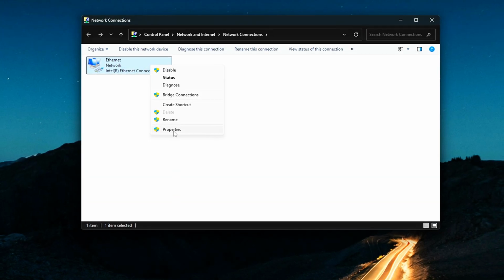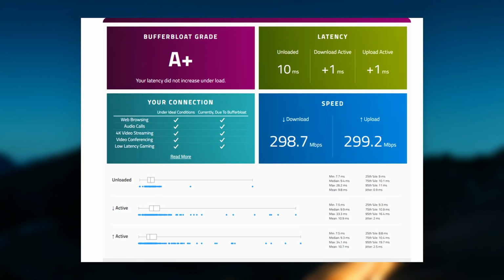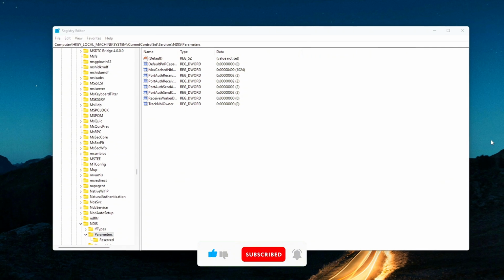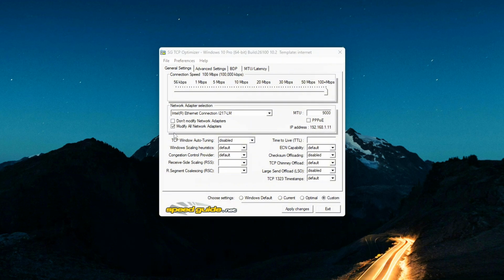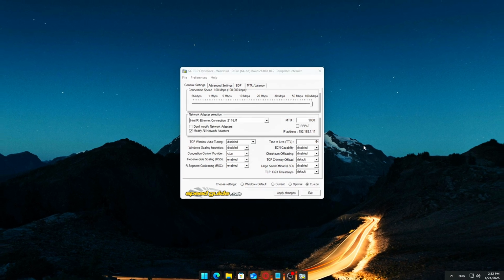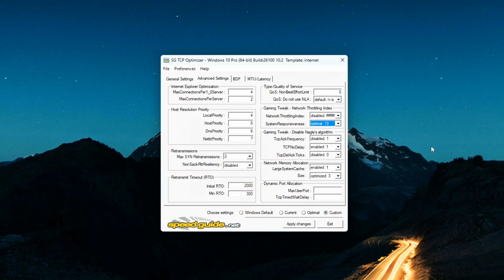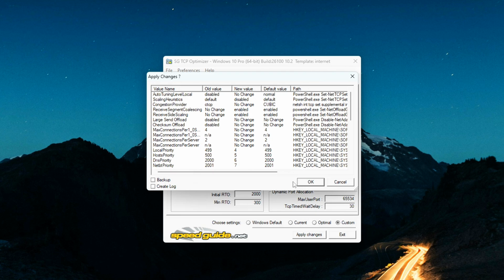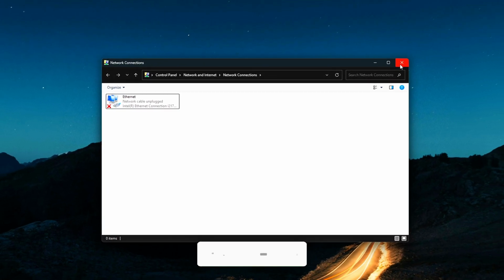Fix Bufferbloat on Windows – Reduce Ping & Lag Spikes for Smoother Gaming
Does your game feel smooth one moment and then lag horribly the next—even though your internet speed looks fine? The real issue might not be your connection speed at all. It could be bufferbloat — a hidden cause of ping spikes, lag, and stuttering that most gamers completely overlook.

In this video, I’ll walk you through step-by-step Windows optimizations to reduce bufferbloat, fix lag spikes, and lower latency. We’ll be using free tools like TCP Optimizer and making safe registry tweaks to boost your network performance and optimize your PC for gaming.

STEP 1 :
regedit
HKEY_LOCAL_MACHINE\SYSTEM\CurrentControlSet\Services\NDIS\Parameters
TrackNblOwner

🧠 No advanced skills needed — just follow along and apply the tweaks as shown.

⏱️ Timestamps:
00:00 Intro – Why Lag Happens
00:45 Is Bufferbloat Your Problem?
01:34 Disable Bufferless Tracking
03:04 Use TCP Optimizer
05:39 Advanced TCP Settings
07:23 Disable Nagle’s Algorithm
08:01 Final Optimizations
08:32 Network Adapter Tweaks
09:48 END

✅ Whether you’re a competitive gamer or just tired of laggy connections, these fixes will help give your PC faster response times and more stable ping.